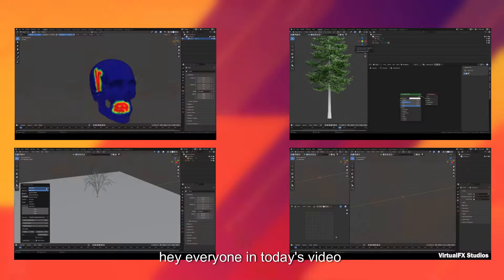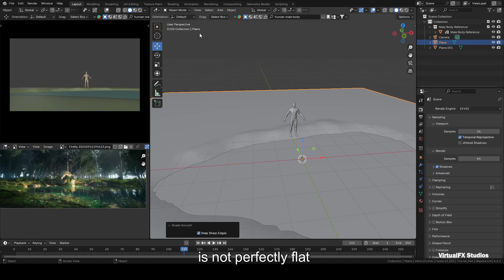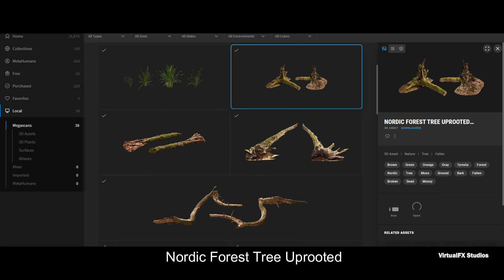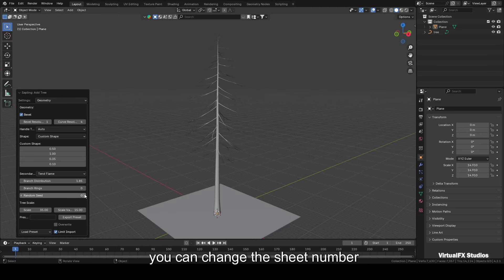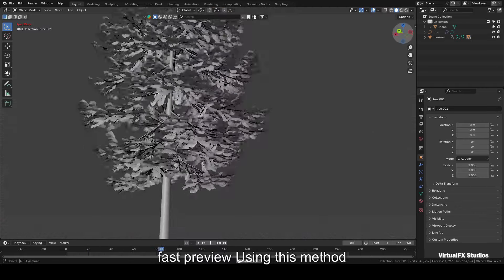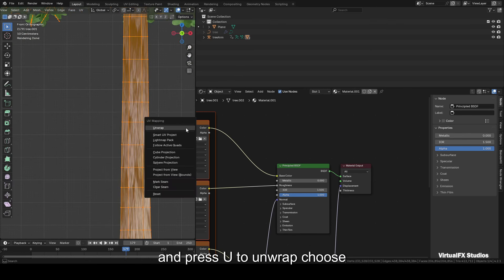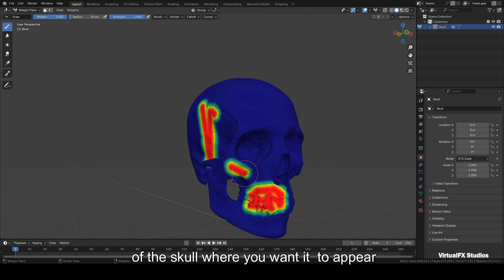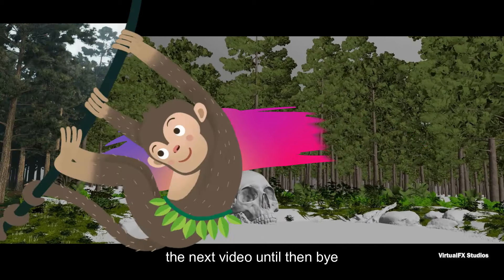Create a Haunting Deep Forest in Blender: Step-by-Step Tutorial!